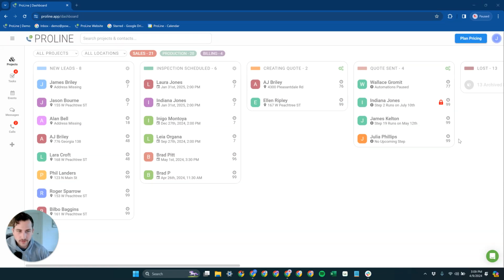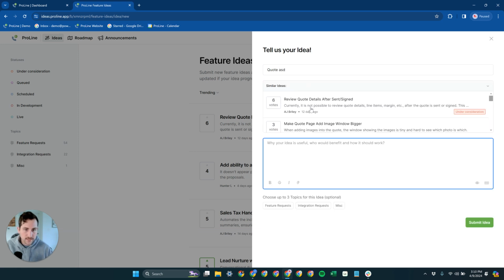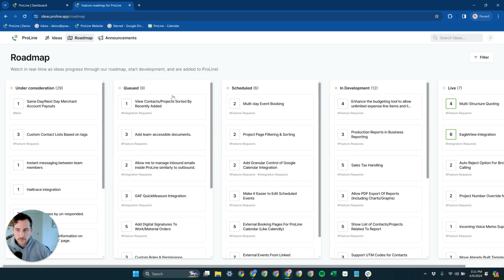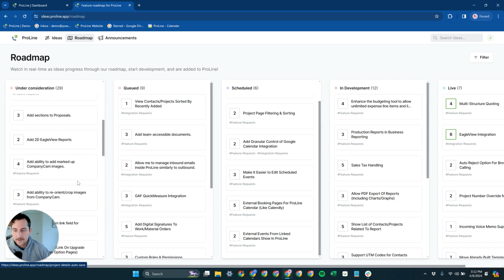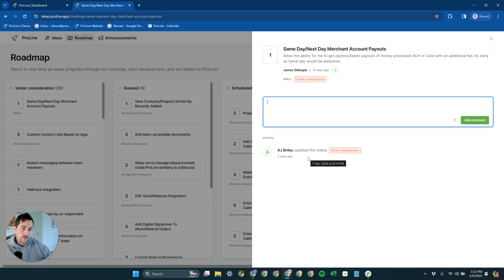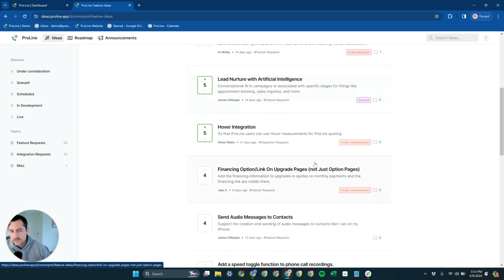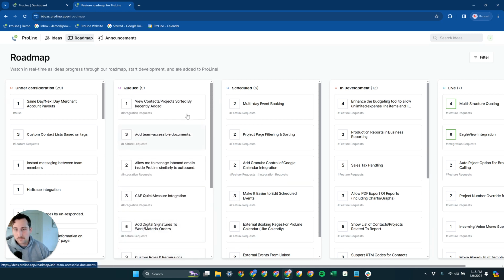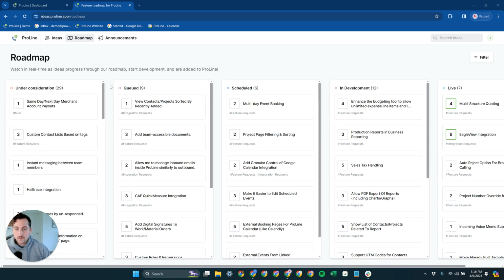How to vote on the features you want in ProLine CRM